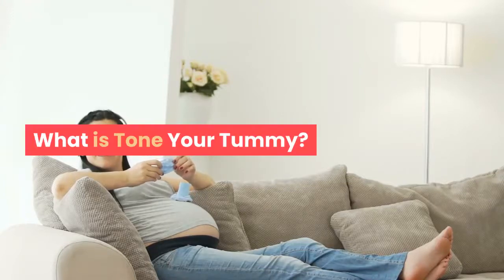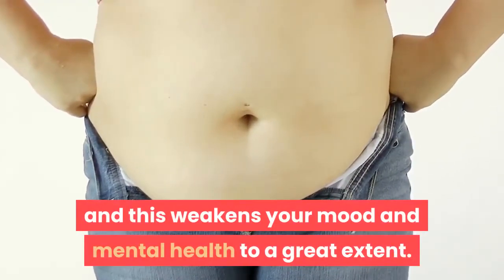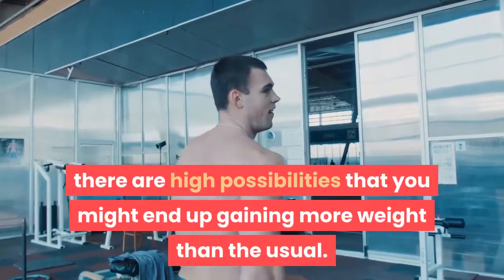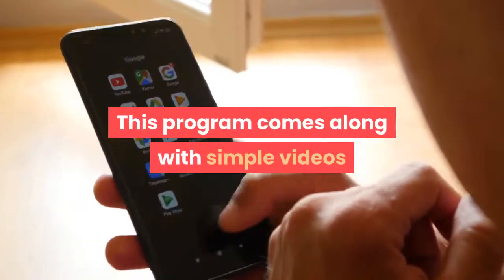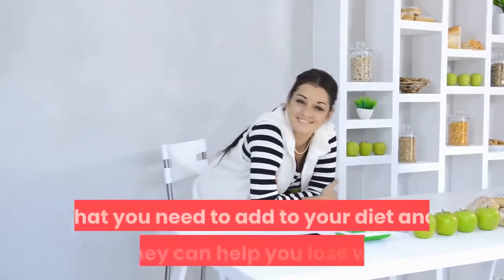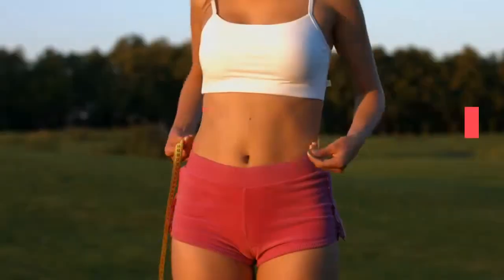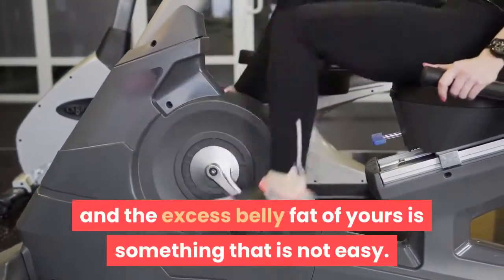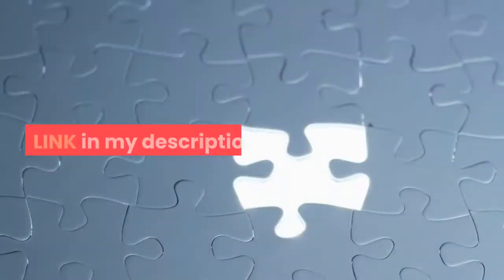Tone Your Tummy - tone your tummy reviews - tone your tummy system - tone your tummy tea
Tone Your Tummy Review.
What is Tone Your Tummy?
Getting a toned tummy and a flat stomach could be a dream for many people and as you may think, it isn’t that easy to attain it.

Tone Your Tummy comes as a rescue to your tummy problems and ensure that you reduce it with proper exercises and workouts that are easy to follow as well as are effective in your journey of weight loss.

With excess belly fat and body weight, your self-confidence gets crushed every day and this weakens your mood and mental health to a great extent.
Tone Your Tummy comes up with workouts that can lighten your mood and rejuvenate your body cells as well as your boost your mental health at the same time.
Sculpting a toned body and maintaining healthy body weight is a very conscious decision a person has to take because once you are in, there is no turning back and also if you screw it up with improper weight loss methods, there are high possibilities that you might end up gaining more weight than the usual.

Tone Your Tummy comes with step by step instructions as to how to reduce your tummy and belly fat through simple and effective workouts and exercise techniques that can improve your abdominal muscles strengthen the core muscles.

These are natural movements that are taught to improve the flow of energy throughout your body and due to a higher flow of energy, you will be able to reduce your excess weight and belly fat more effectively than ever.

This program comes along with simple videos that demonstrate tummy reducing exercises and movements that ensure that your recovery your flat tummy that you once had and never again gain weight in your entire life.

Why Choose Tone Your Tummy?
This program gives you a very special flat belly tea recipe that coordinates with your workouts and helps you gain a firm body like never before.
You will be getting a nutrition plan guide that tells you what are all the proper nutrition-rich food that you need to add to your diet and why they can help you lose weight.
You will get to know what are all the weight loss supplements that really work so that you can take them in addition to your regular workouts.
You will be getting a Tone Your Tummy workout calendar that you can stick it on to your fridge or any possible place at home.
This helps you look at your progress through every phase as there are three phases to this program.
Pros:
Reduce your belly fat in the right way.
Get to know your progress of weight loss.
Know the right foods to eat.
Have a proper nutrition chart planed out for you.
This program is like having a personal trainer by your side.
Cons:
This program doesn’t have offline availability.
You need to wait patiently and use this program consistently to see positive end results.
Conclusion:
Going through a phase where you need to lose weight and the excess belly fat of yours is something that is not easy.
But here is how you can make it easy and lose weight in the right way. Tone Your Tummy comes with proper weight loss exercises and tummy reducing workouts that help you have a flat tummy and a toned body like never before.

Losing weight is no longer a distant dream and enough of hiding your body behind lose clothes.
Get ready to use all those fitting old dresses of yours.
Hurry up and Get this program now!